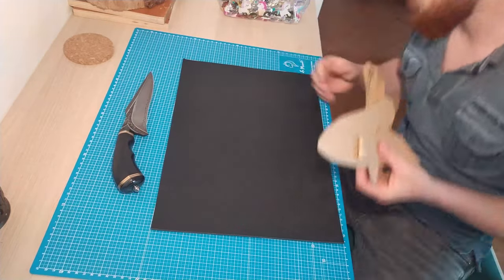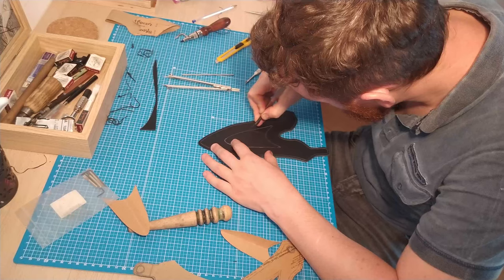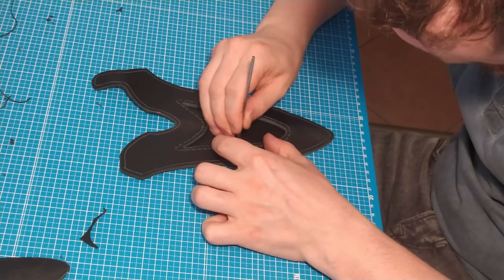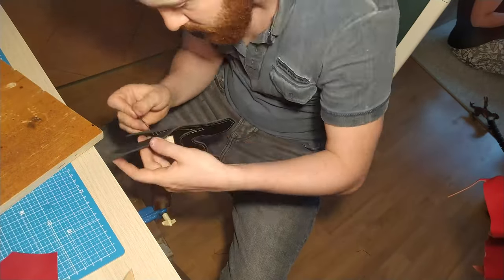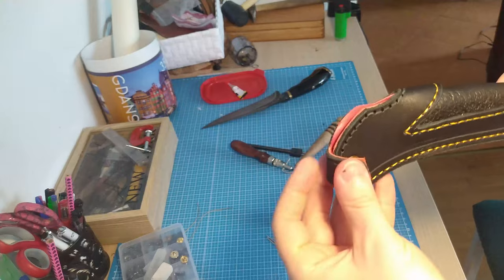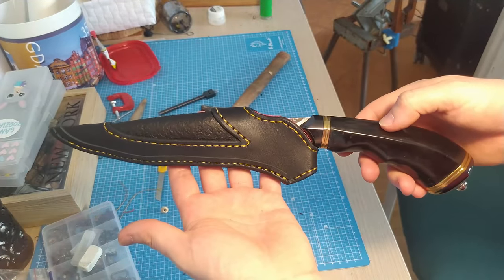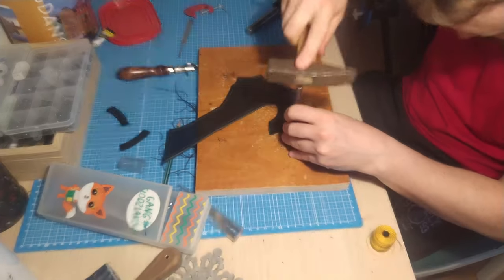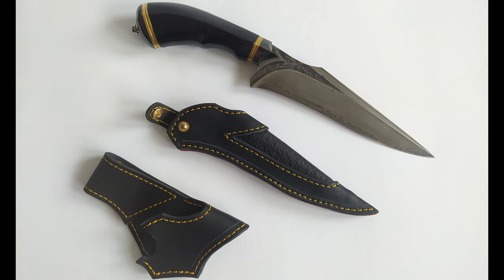Makin a Leather Sheath for the Black San Mai Figher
A little different project this time! But every cool knife need some cozy home: very cool leather sheath!

DB Craft World

Cheers,
David